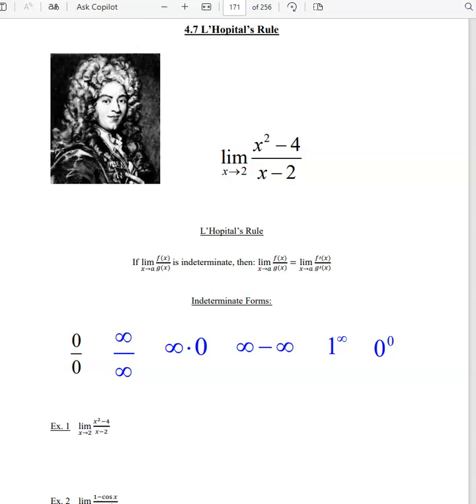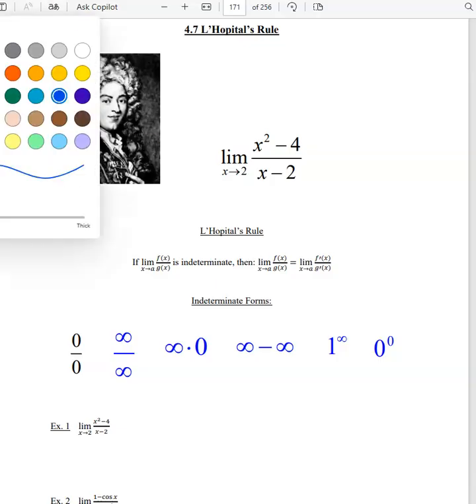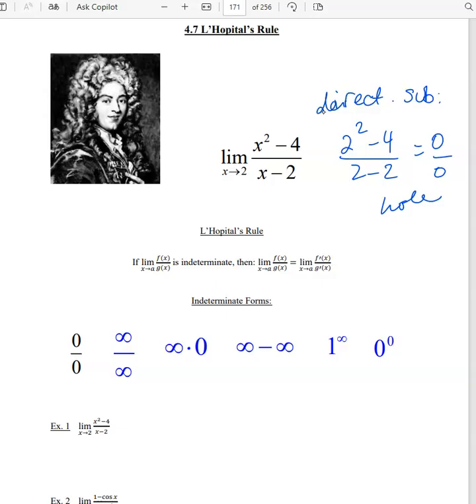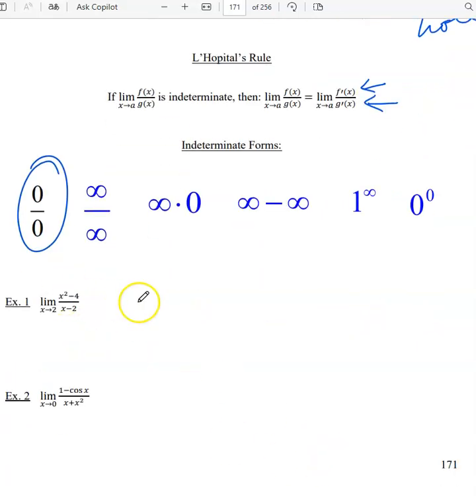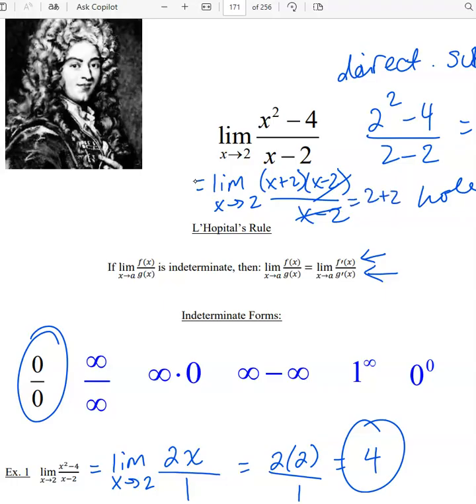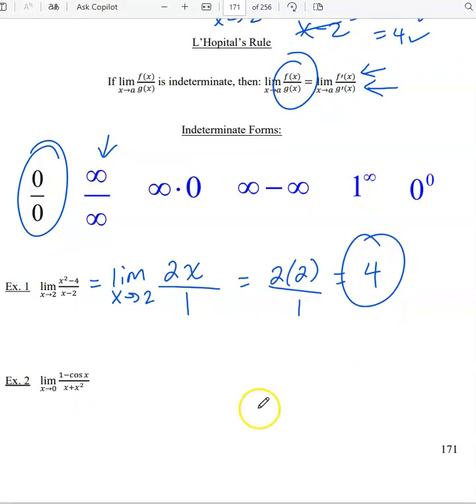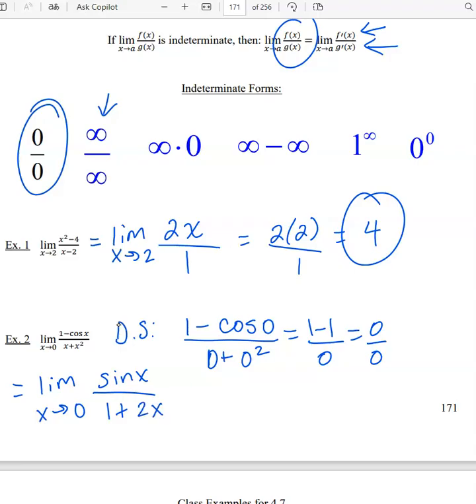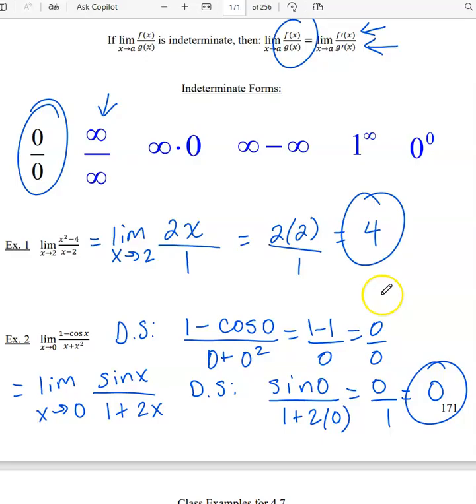MAT201 4 7 L'Hopitals Rule